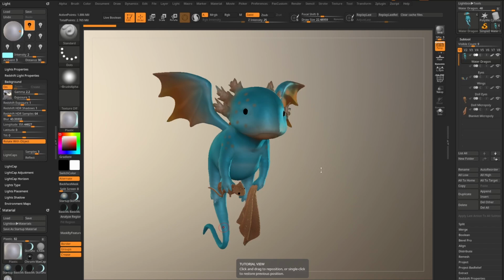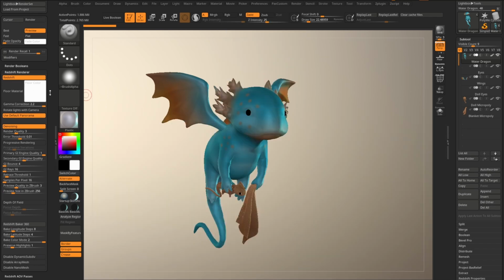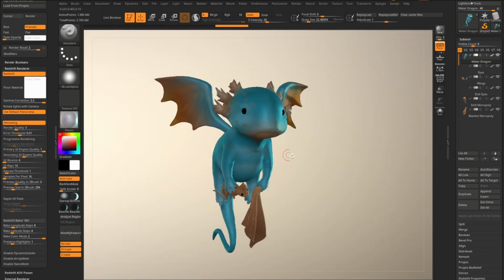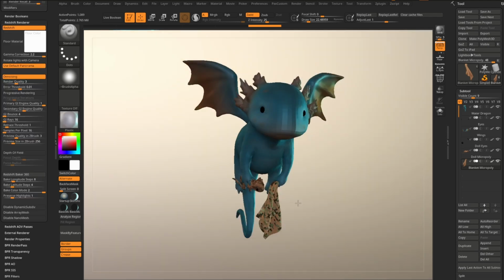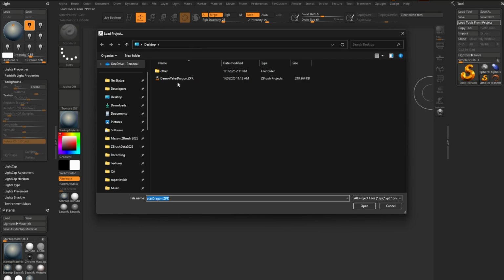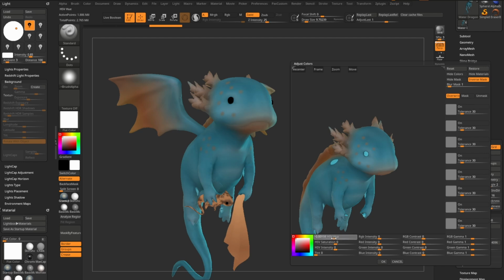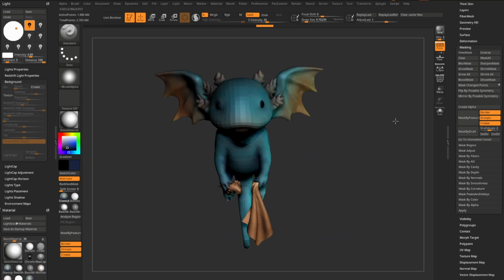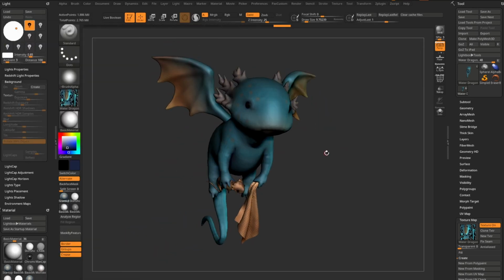ZBrush Redshift Baker 360: Baking Lighting & Materials to Polypaint!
Discover how to use the Redshift Baker 360 feature in ZBrush  to bake lighting and material information directly into the polypaint of your asset! This workflow can be a great starting point for creating hand-painted or quickly generating texture bases. In this video, I’ll walk you through setting up lights and materials, using the Baker 360 button, evaluating the baked polypaint, and exporting texture maps. Use the timestamps below to jump to any section.

0:00 - Lightbox Demo Project
0:20 - Light & Material Setup
2:40 - Redshift Baker 360
4:54 - Initialize ZBrush
5:11 - Load Tools From Project
5:47 - Flat Material Polypaint Evaluation
6:30 - ZPlugin Ambient Occlusion Mask
7:49 - Texture Map From Polypaint
8:05 - Exporting Texture